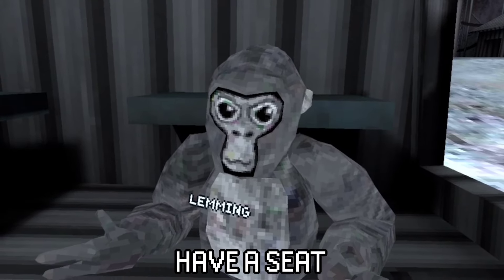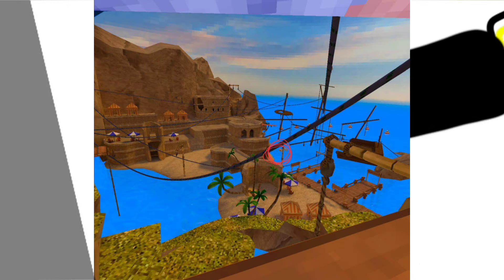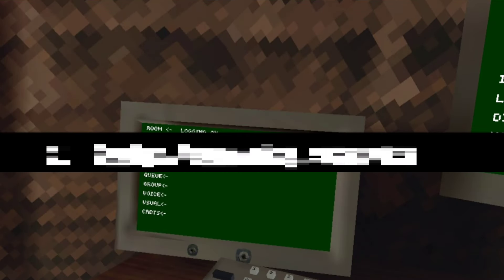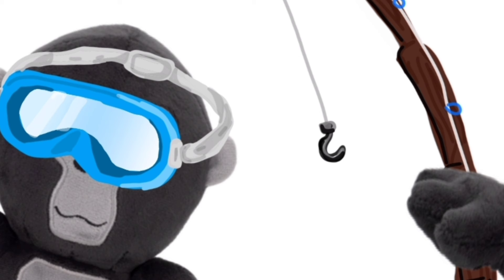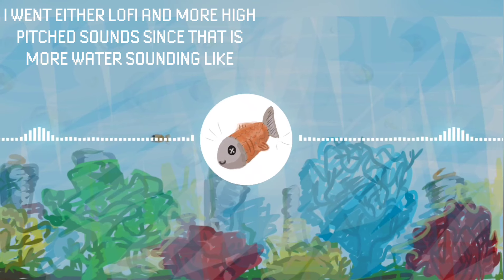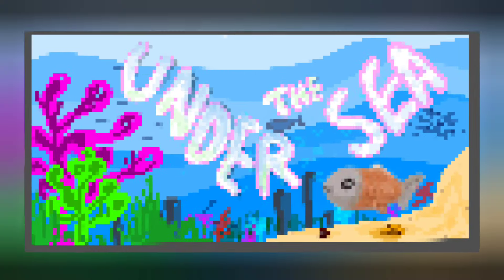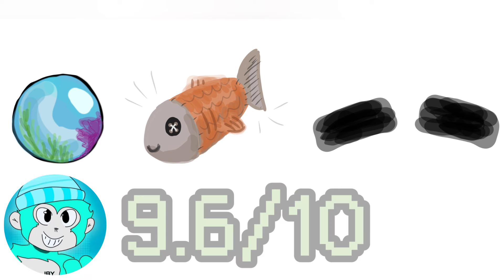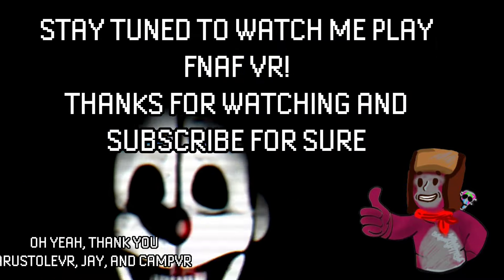I Made My OWN Gorilla Tag UPDATE! (sorta)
this is why I gotta stop doing these dang challenges